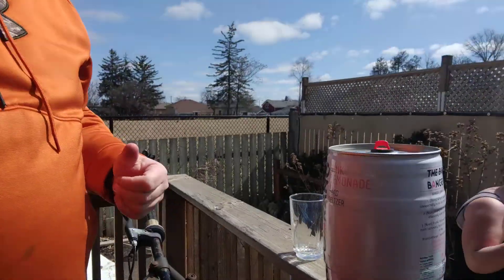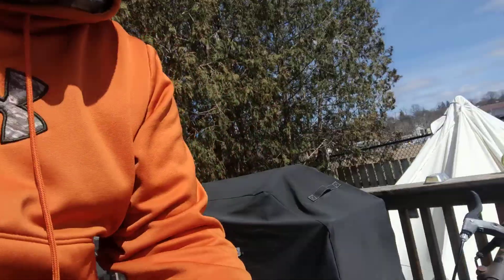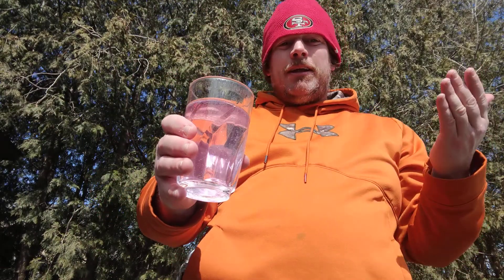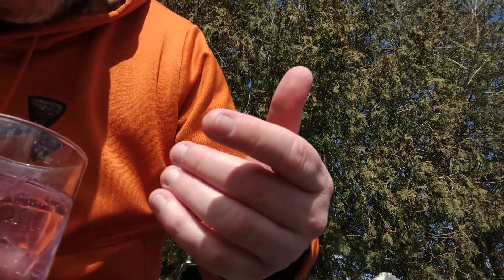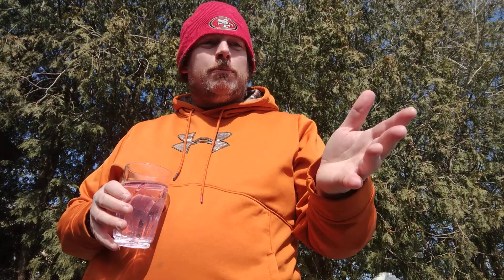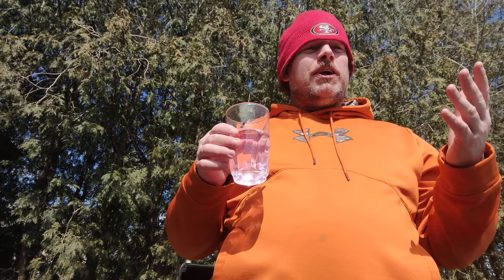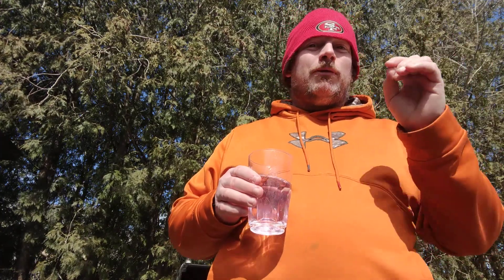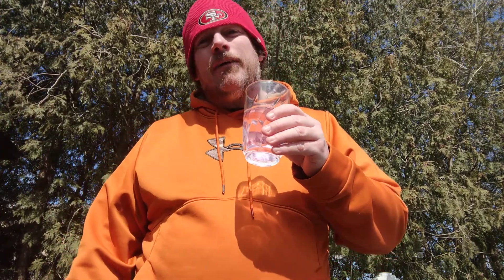BANGARANG PINK LEMONADE HARD SELTZER. (5L KEG)